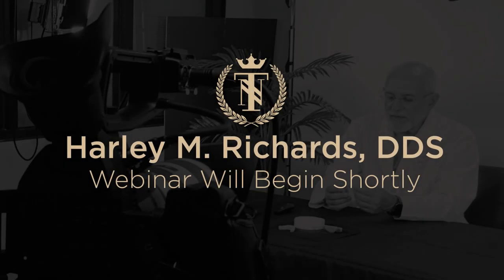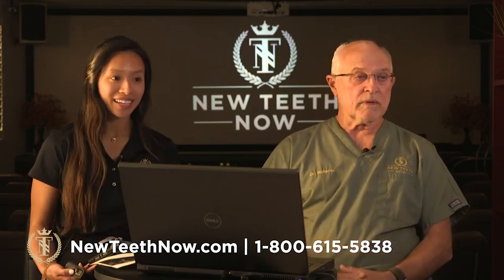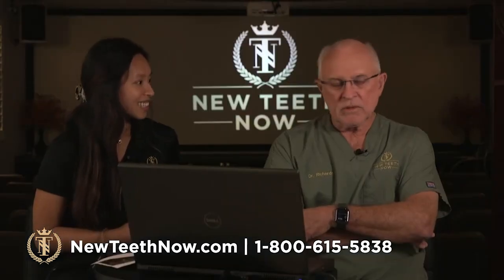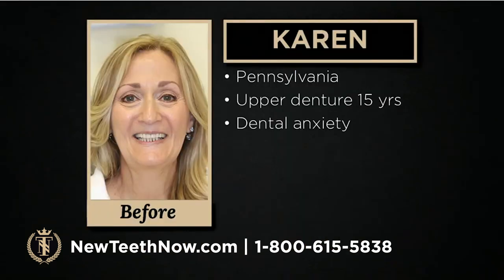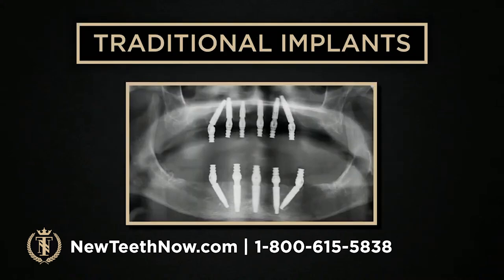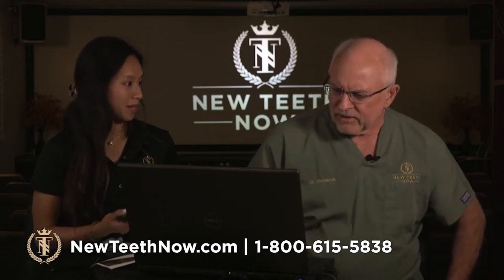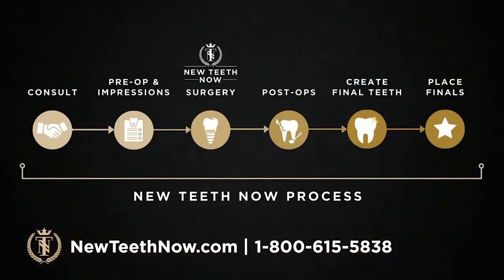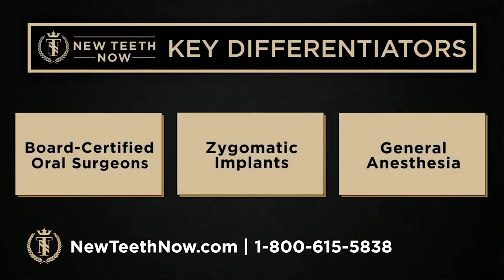Why Are Temporary Teeth Important for Healing?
On Tuesday, March 14, Dr. Harley Richards joined us live online to answer questions from new patients.

During our Q&A sessions, Dr. Richards broke down why a temporary set of teeth, also referred to as the healing set, are so important in our process.

Do you have questions about dental implants or about the New Teeth Now procedure? Register for the next webinar online, or reach out for a consultation with Dr. Richards.